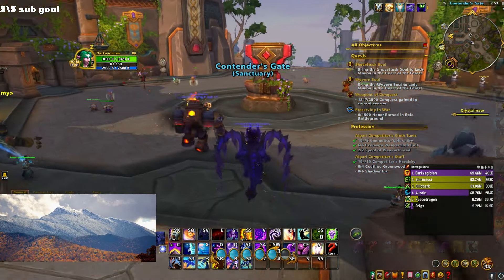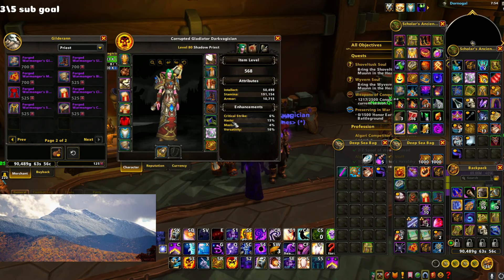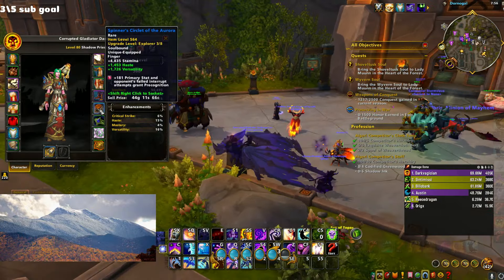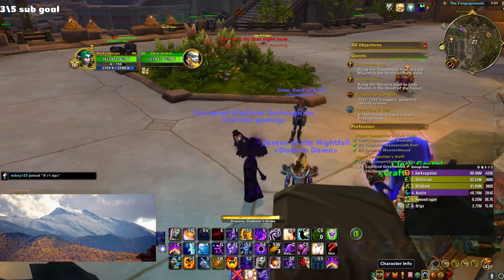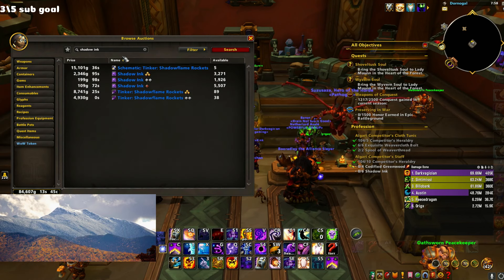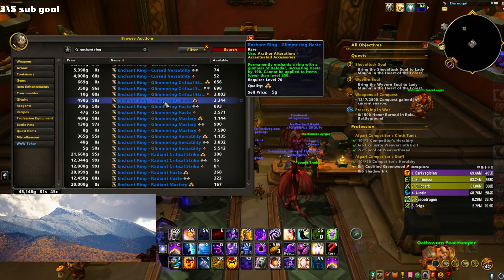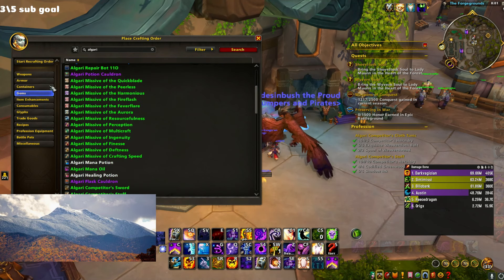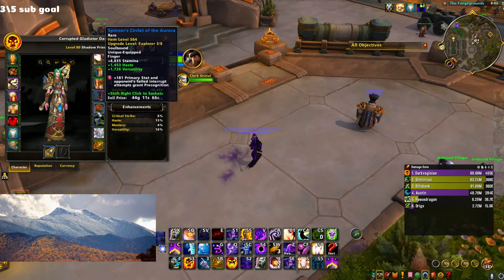The War Within SP Early Season Gear Guide (S1)